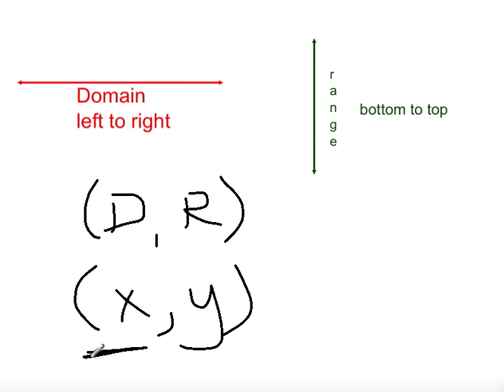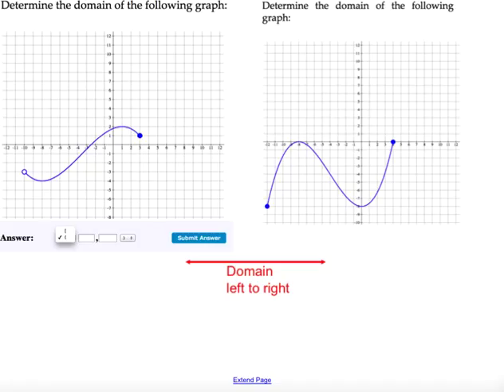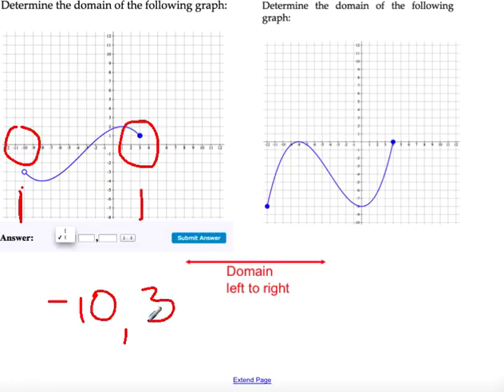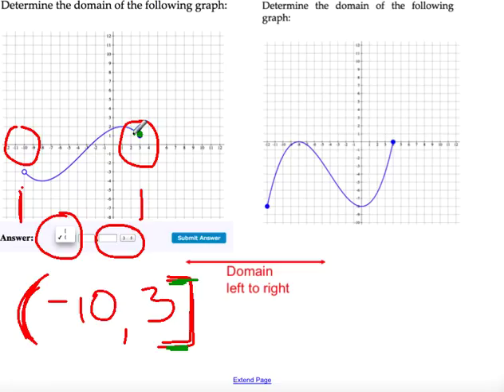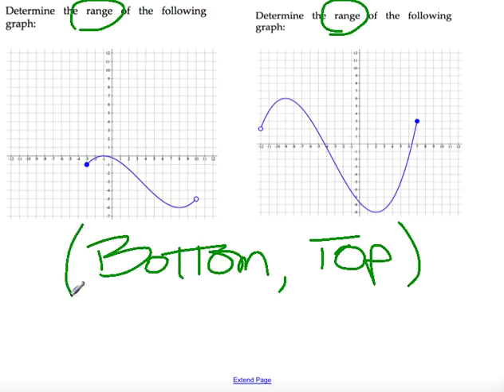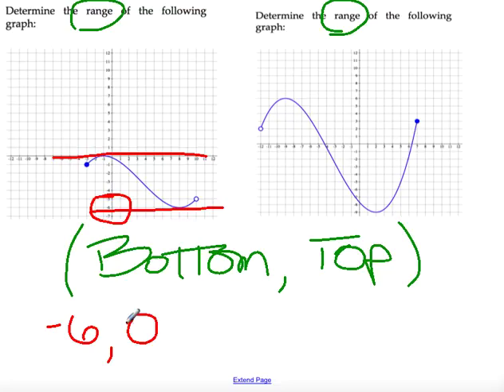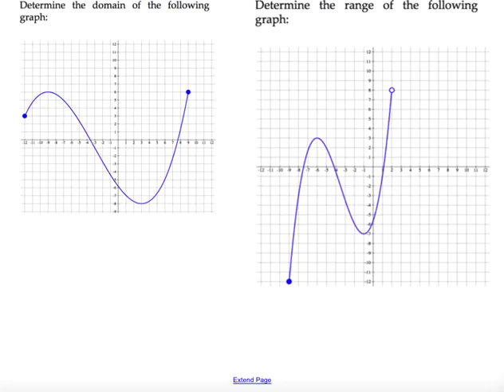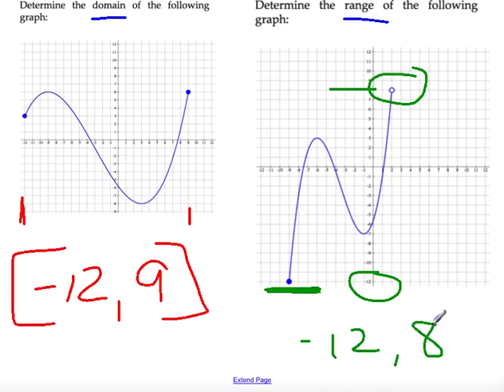Domain and Range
HW5 help